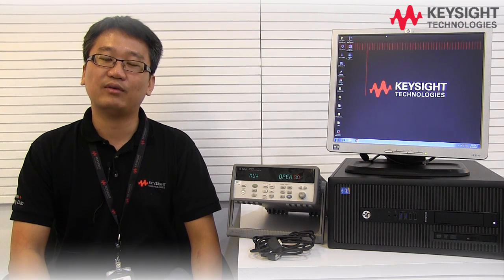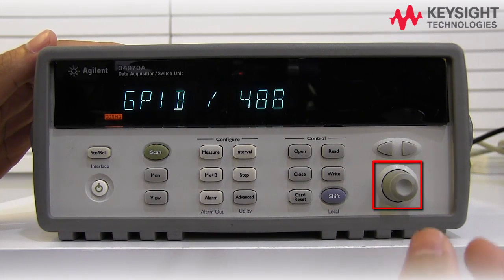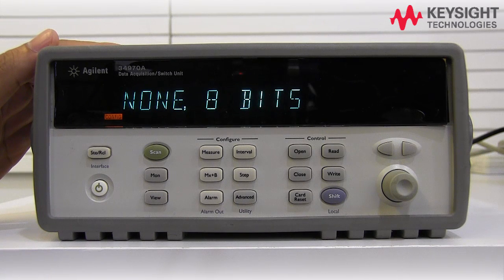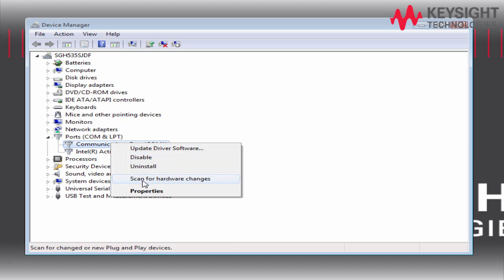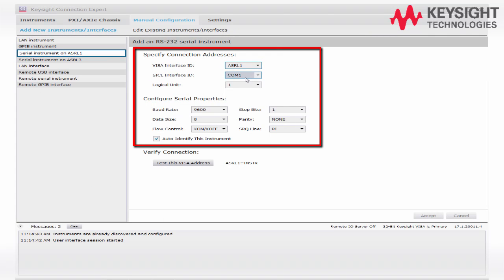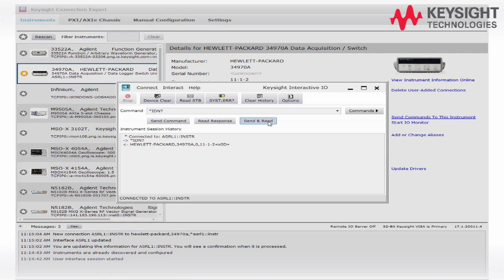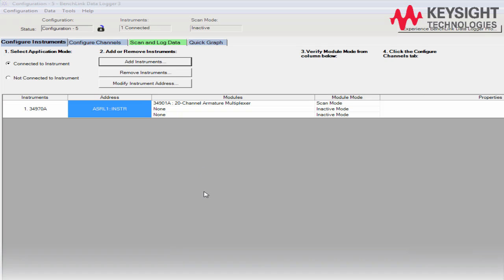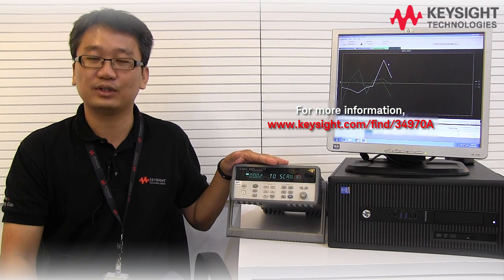How to establish the connection between 34970A and PC via RS-232 cable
Watch and learn how to establish the connection between 34970A via RS-232 cable
-          34970A Data Acquisition / Data Logger Switch Unit
-          Benchlink Data logger
-          Keysight BenchVue software